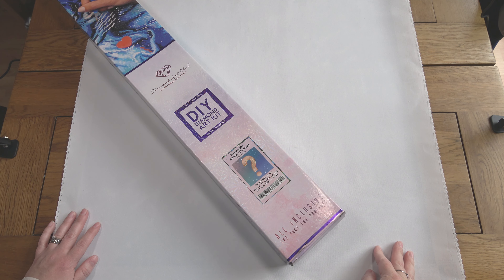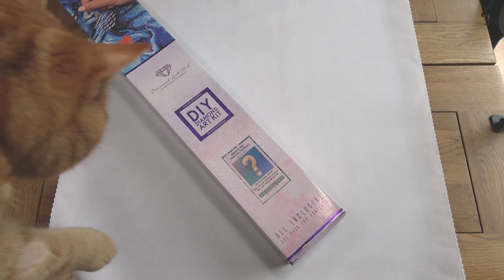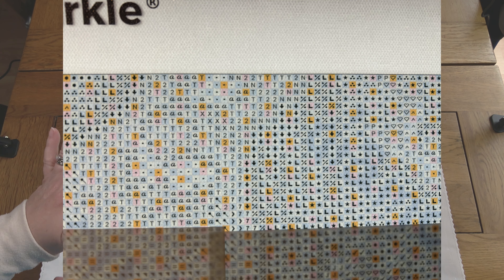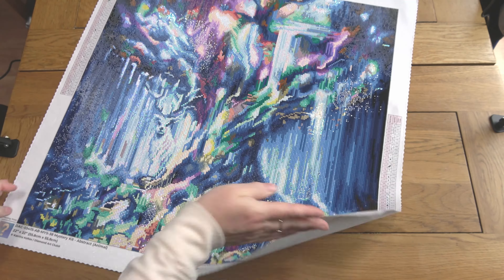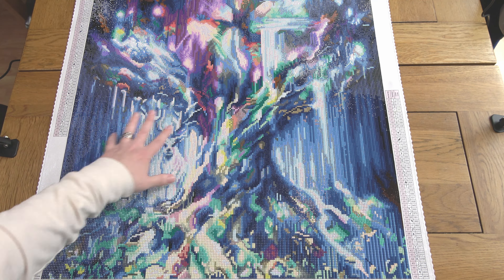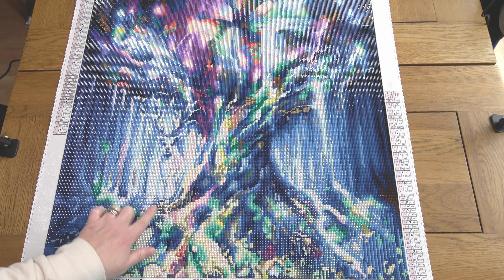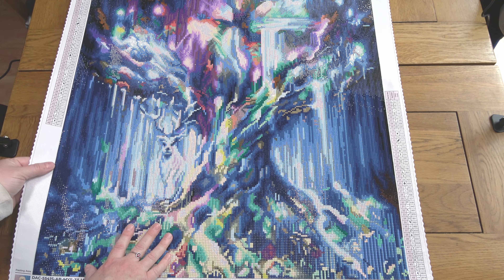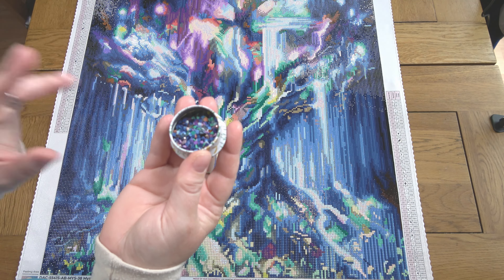Post Review of Mystery 38 by Katrina Koltes (Abstract - Animal) From Diamond Art Club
Today I am giving you my review of this ethereally beautiful diamond painting from Diamond Art Club. I really enjoy mystery kits and this one was a joy to work on.

to find my Instagram and TikTok accounts too.

I have an Etsy shop! to try some of my scented diamond painting putty. I am now shipping internationally.